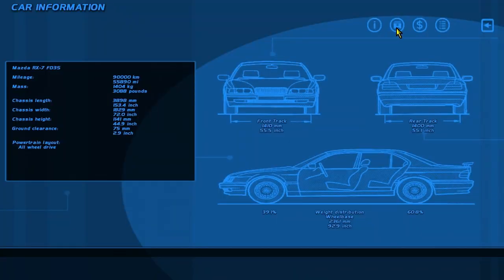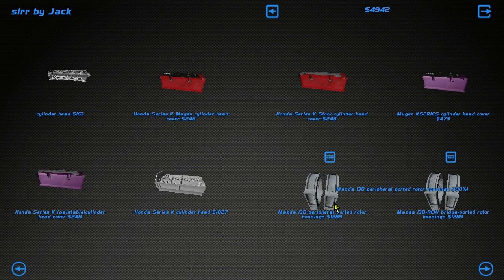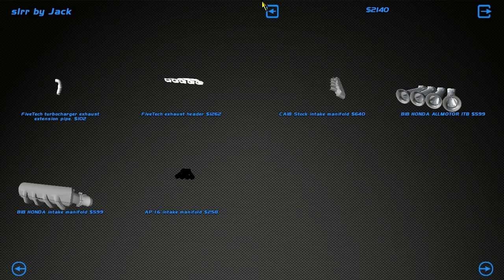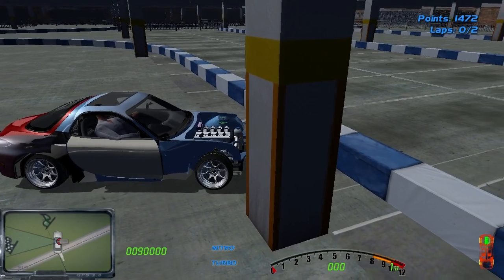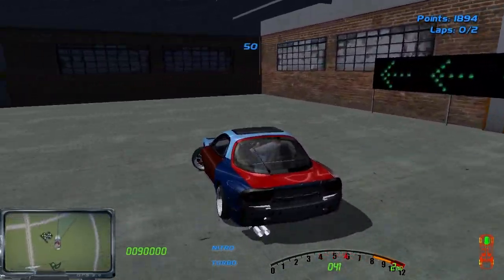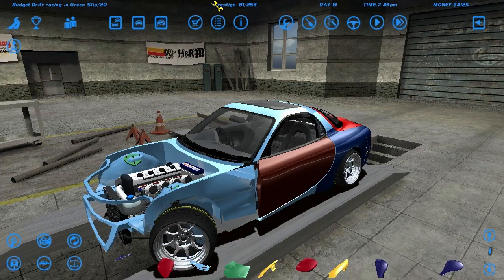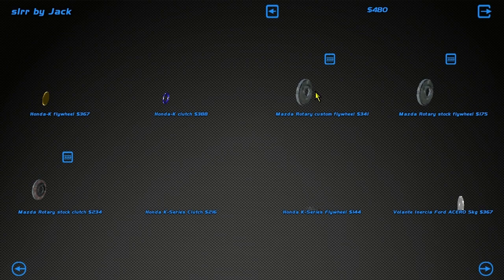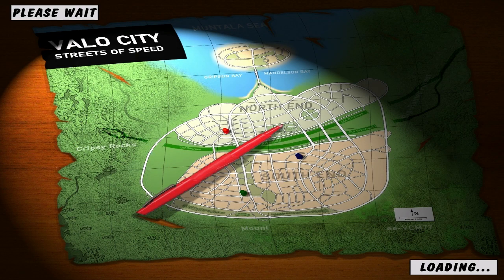Drifting on a Budget - SLRR - EP16 - BUILDING THE 13B TURBO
►GOTTA MAKE DORITO POWER MANG

►STEAM GROUP IS LIVE, JOIN UP!